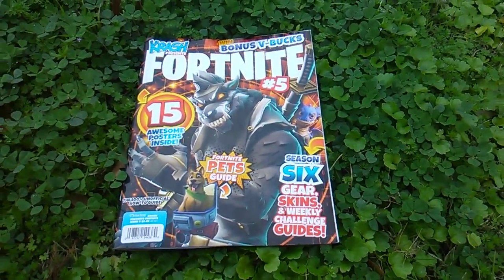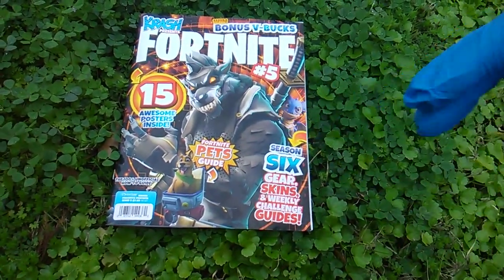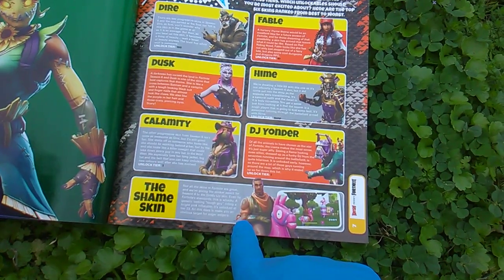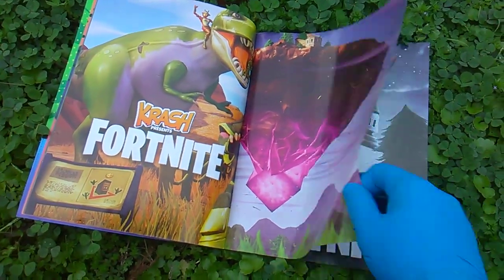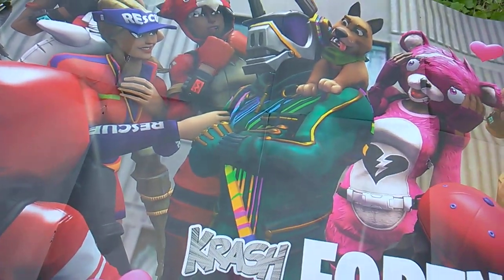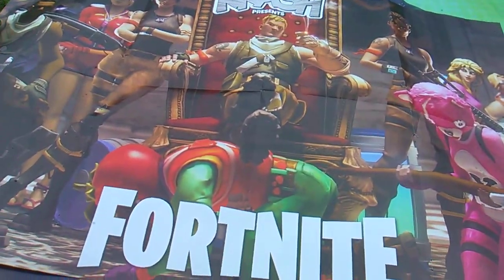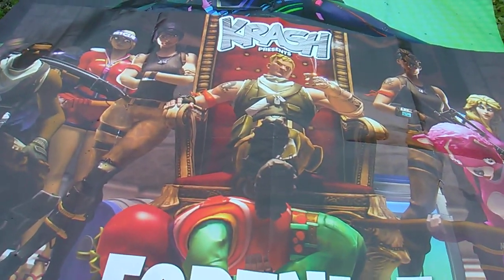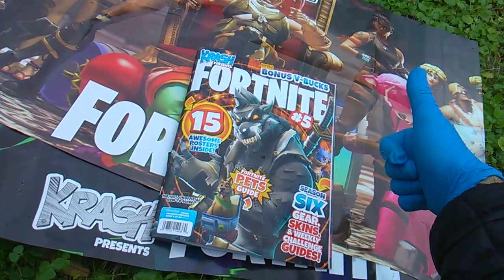Fortnite Fridays! Krash Presents Fortnite Issue 5!